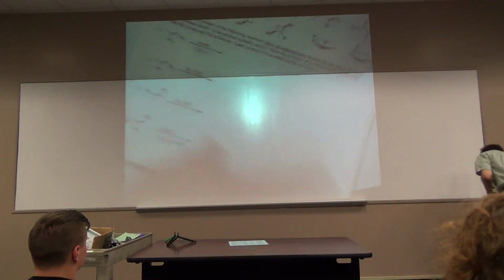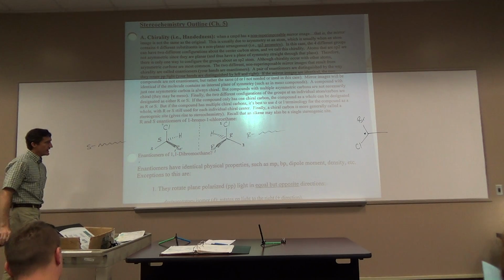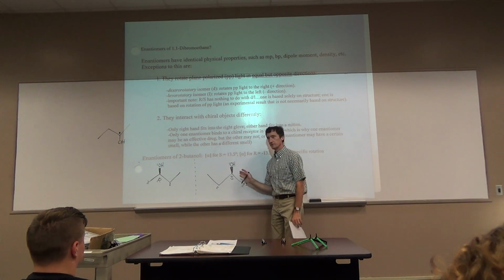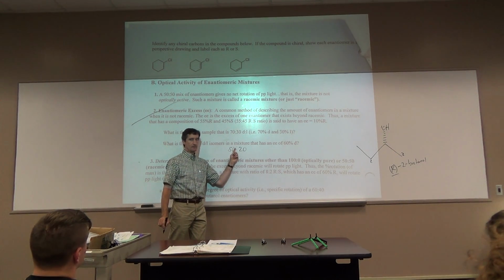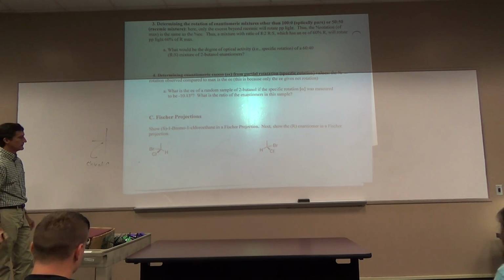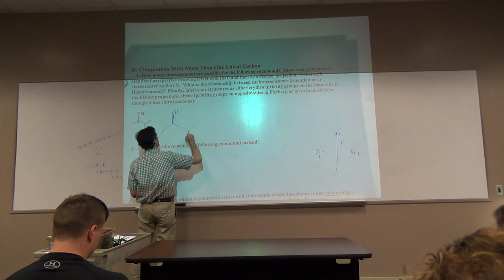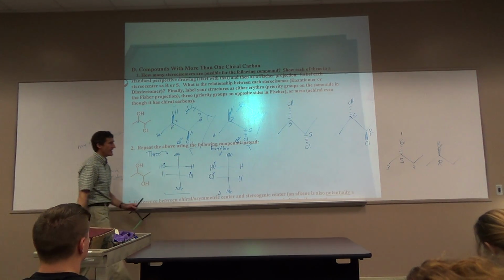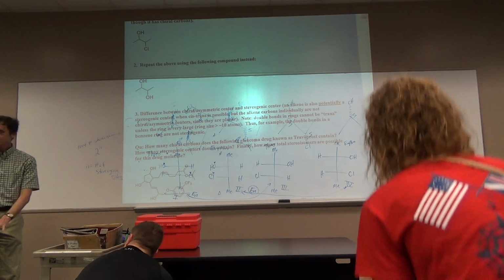Organic I_June6_Begin Stereochem